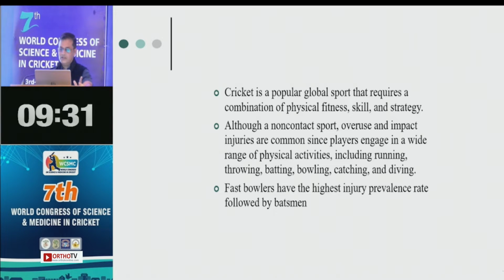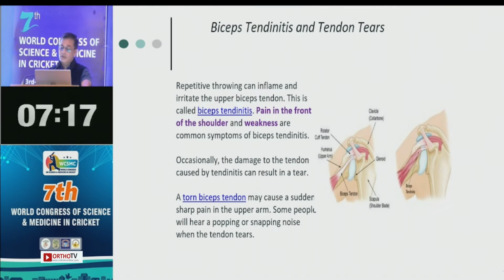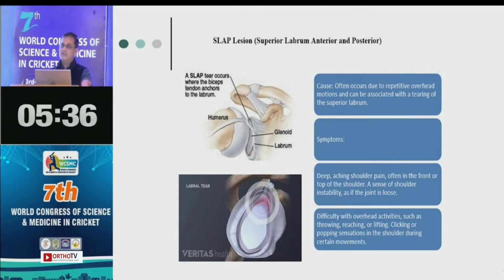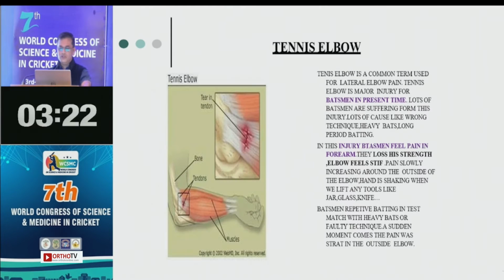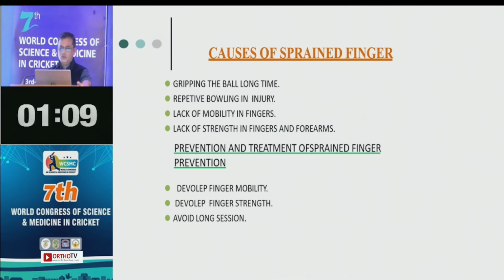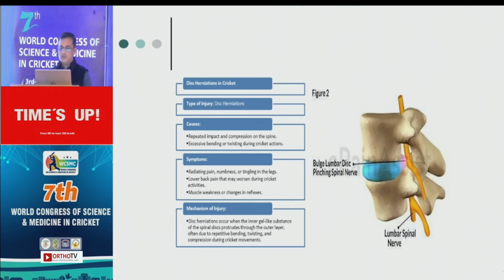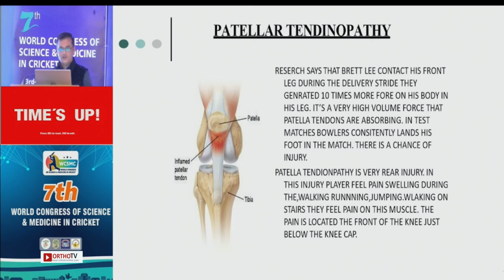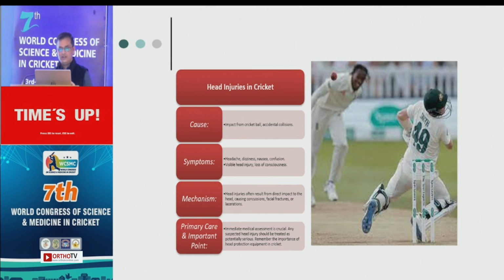WCSMC 2023 : Common Cricket Sports Injuries - Dr. Vikram Sharma